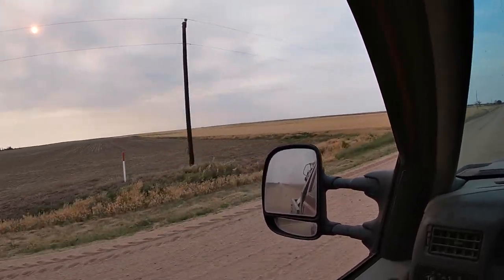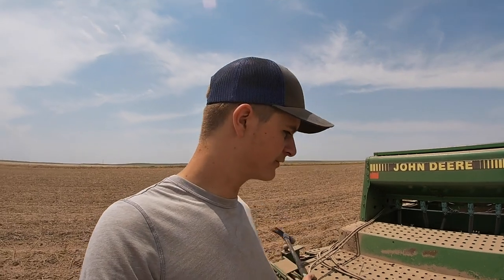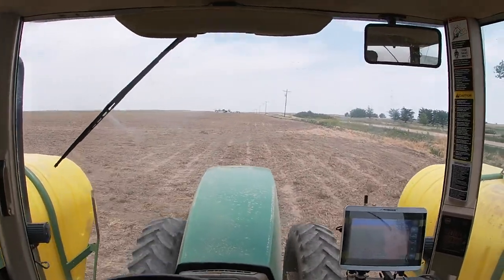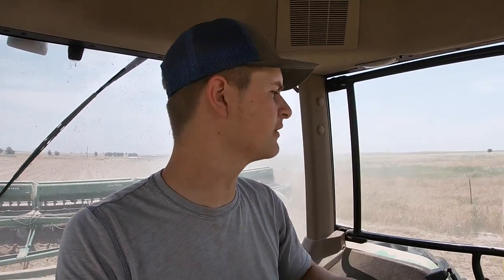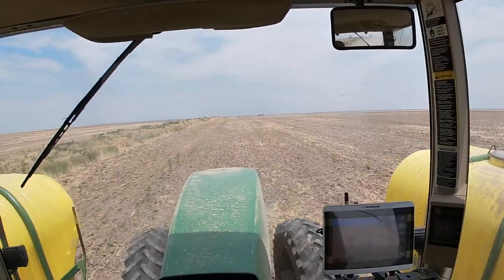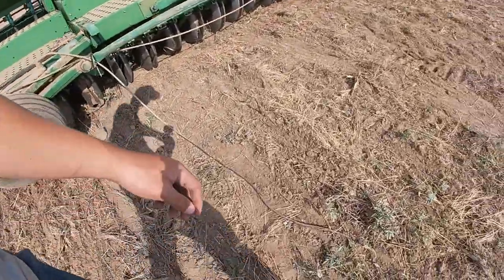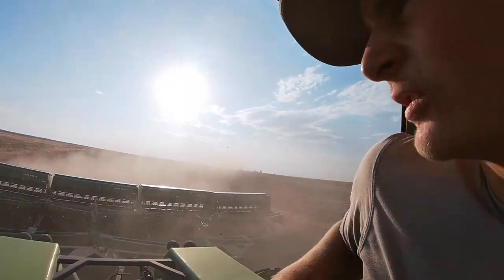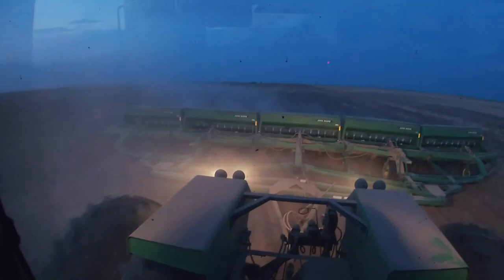Drilling MORE Cow Chow!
Welcome to our farm on the Eastern Plains of Colorado!  We are a moderately sized family farm that grows wheat, milo (grain sorghum), forage sorghum, and sometimes we also grow corn.  Along with the farming we also have a cattle herd that ranges (depending on year) for 90 to 130 head of cattle.  I have recently started this channel to help Advocate for Ag as there is often many misconceptions about the farming/ranching industries.  I have also always wanted to show how diverse these two industries are, I hope to do this by showing what it is like to farm and raise cattle on the Eastern Plains of Colorado compared to the YouTubers from other states/countries.  I love what I do and I am glad I get to farm.  Please help me grow and spread my channel so I can help spread the Agriculture Industry.  Thank you!